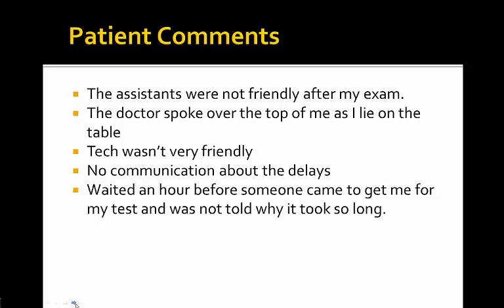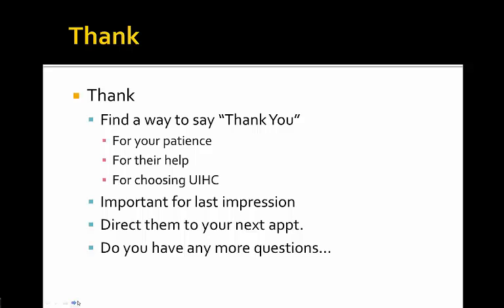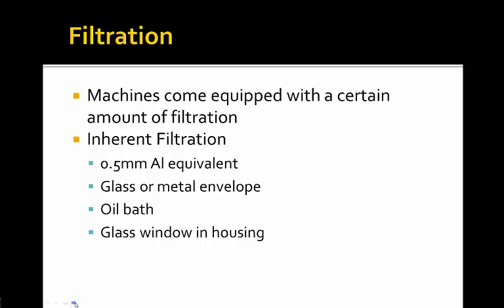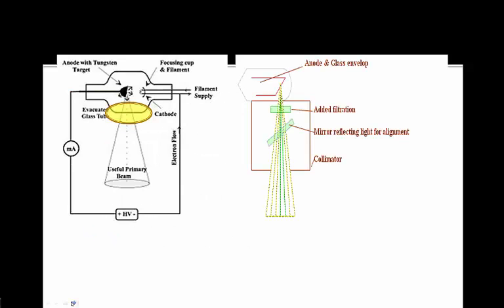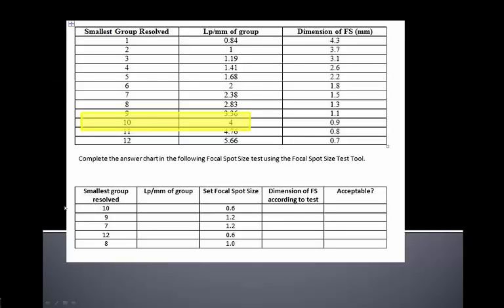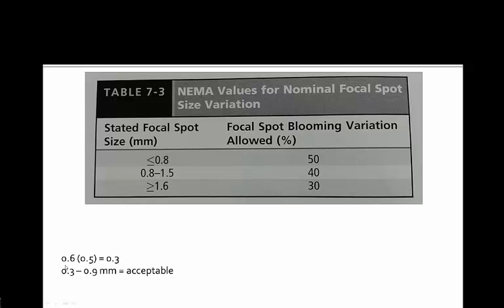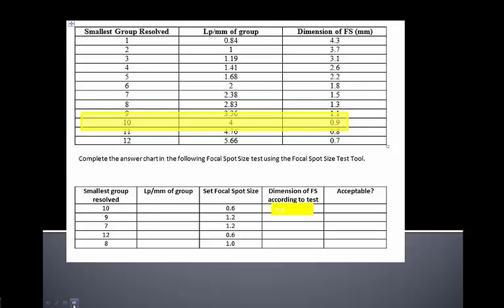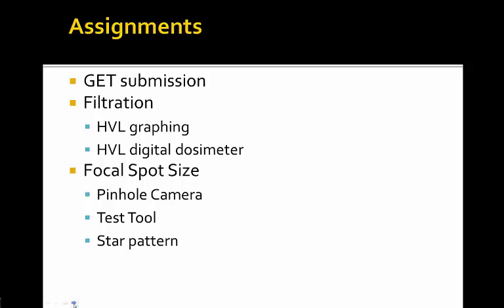QC Focal spot size HVL lecture